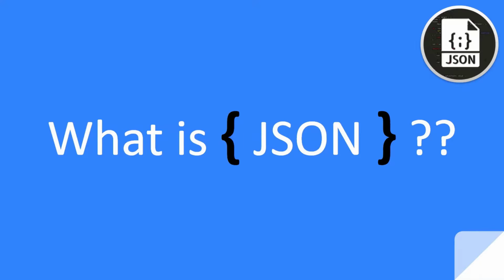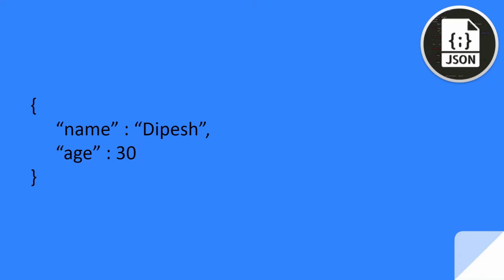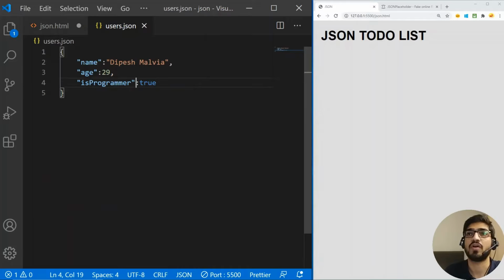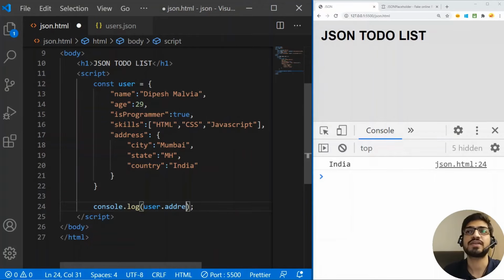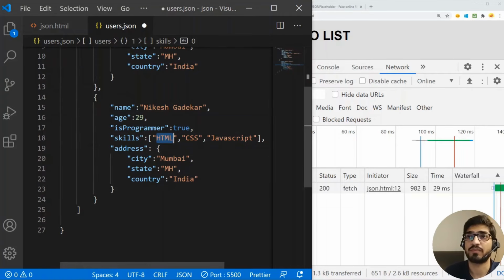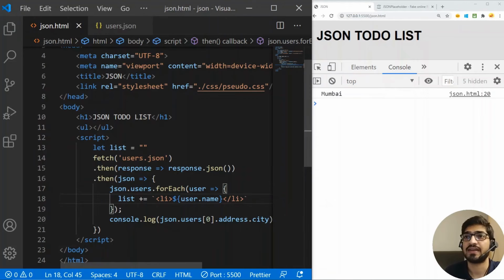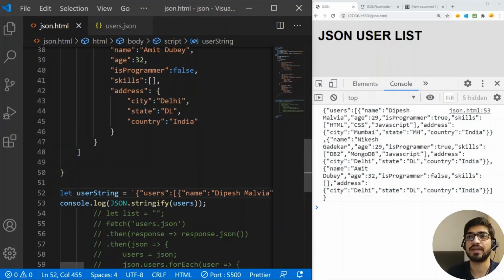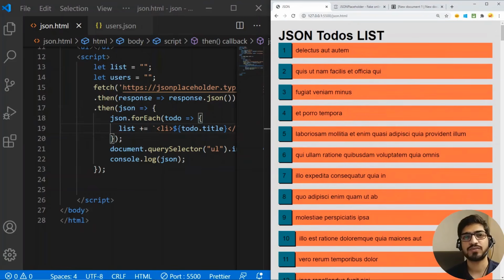Learn JSON in 25 Minutes | Complete JSON Crash Course | JSON Tutorial for Beginners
In this video you will learn everything about JSON that you need to know as a JavaScript programmer. We will understand JSON with some slides and then we will see multiple examples to understand how we use use JSON data in different scenarios.

🔥 Video contents... ENJOY 👇
0:00:00 - Course Intro
0:00:45 - What is JSON ?
0:01:45 - JSON DataTypes
0:03:13 - JSON Rules
0:03:55 - JSON Example Slide
0:05:14 - Create a JSON file
0:07:58 - Accessing values from JSON/ JS object literal
0:11:50 - Fetch JSON data using fetch API
0:13:50 - JSON data with Array of Objects
0:16:48 - Display JSON user list on webpage
0:18:57 - JSON Stringify and Parse
0:22:30 - Fetch JSON todo list from JSONPlaceholder API
0:25:00 - Outro